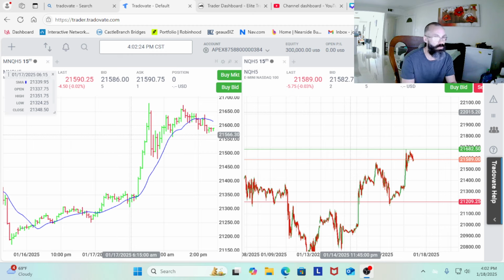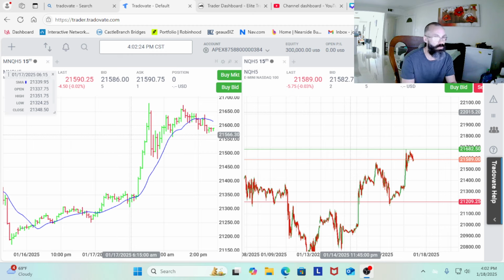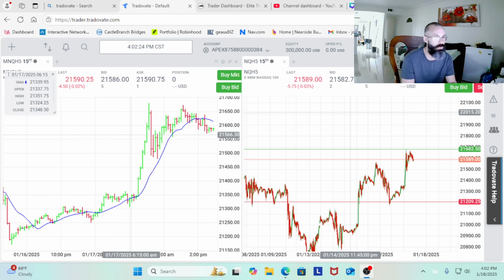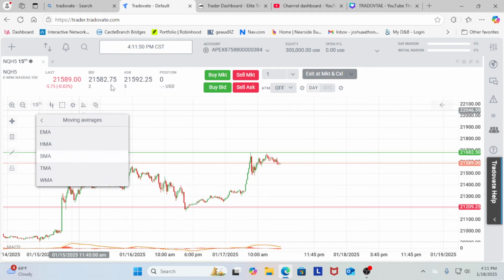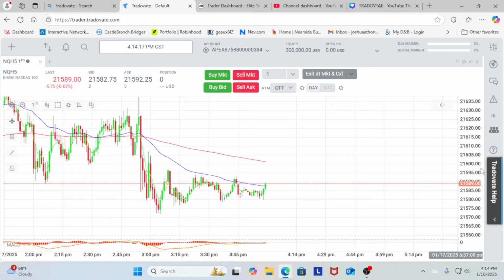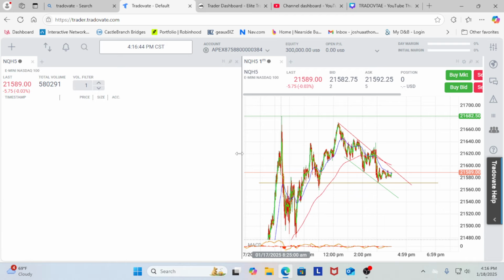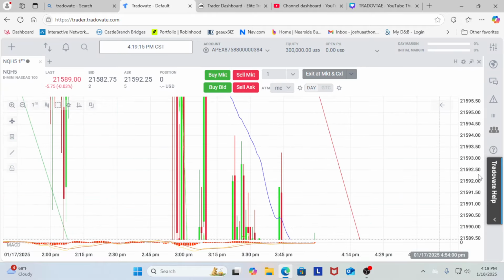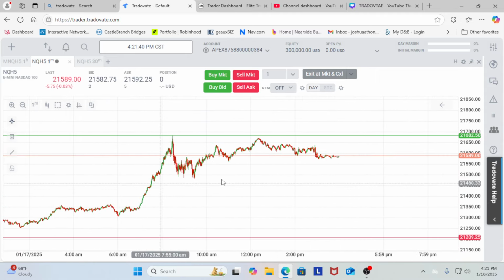Tradovate: how to set up for beginners.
In this video I will be explaining how to set up your charts for trading on the trading platform Tradovate. I set my charts up super simple. If you have any questions, do not hesitate to shoot me a comment.